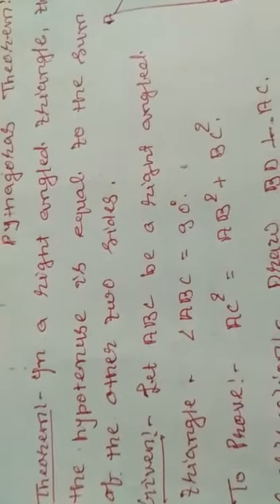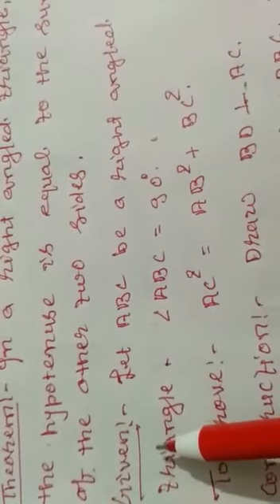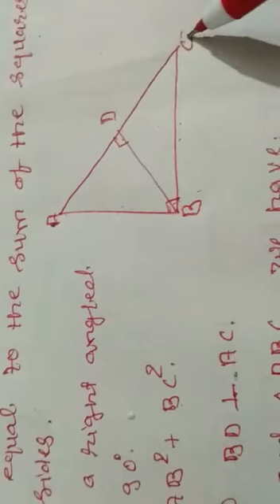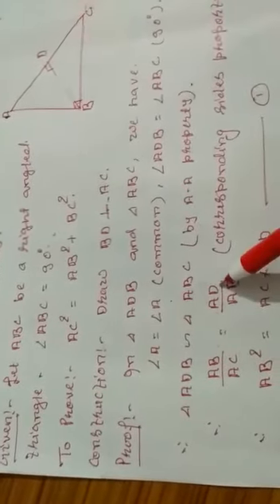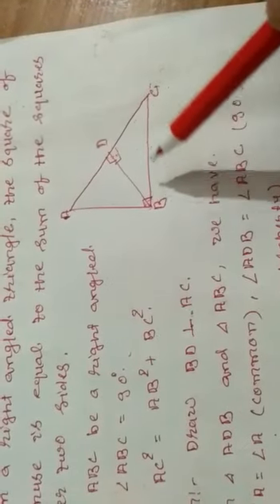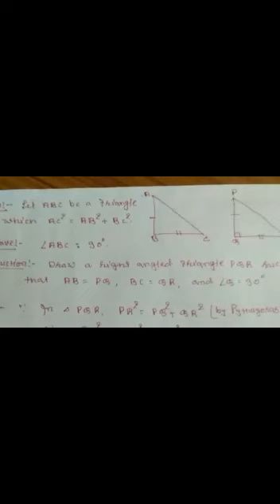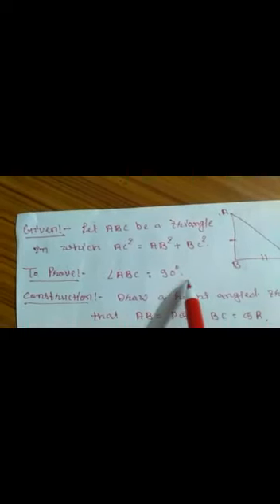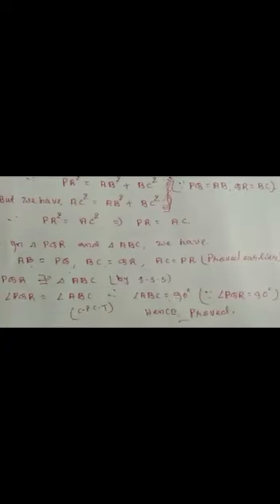MATHEMATICS FOR CLASS 10